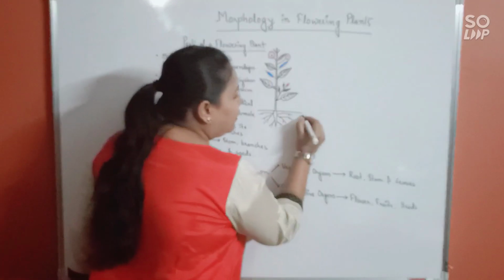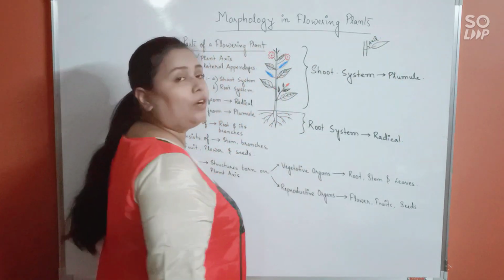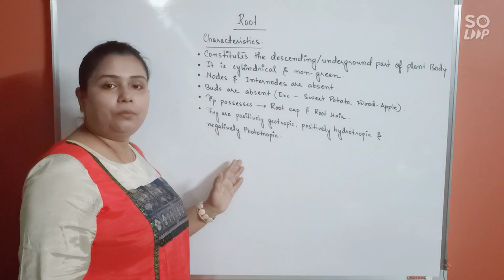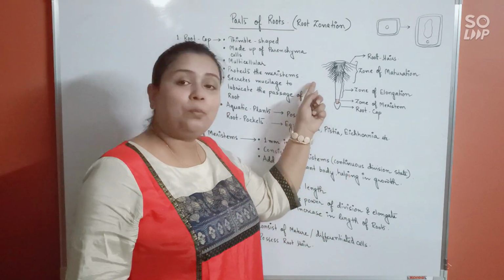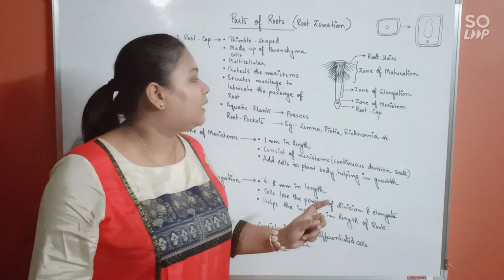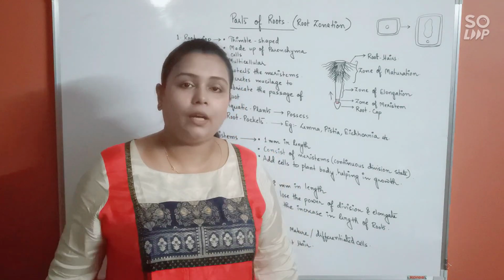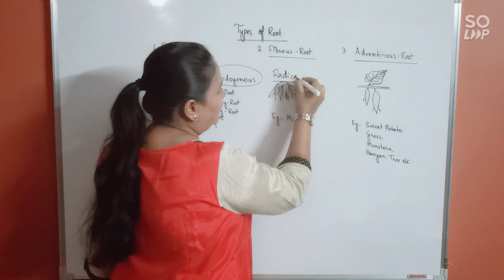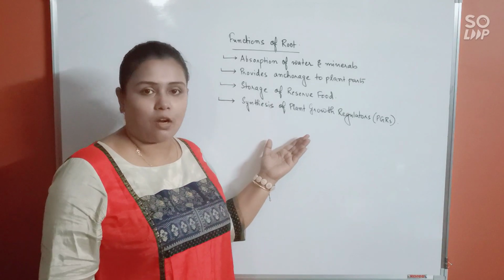Morphology of Flowering Plants: Root-1